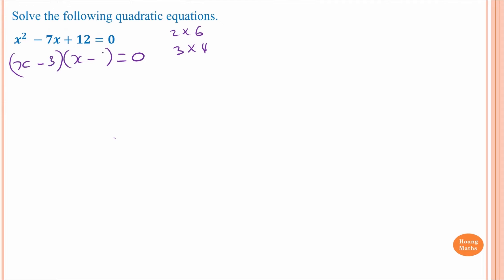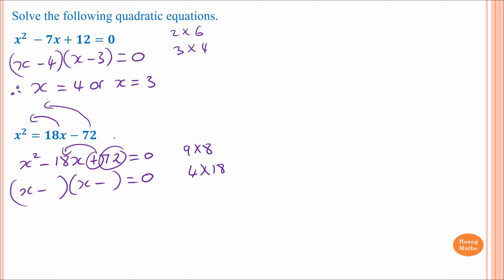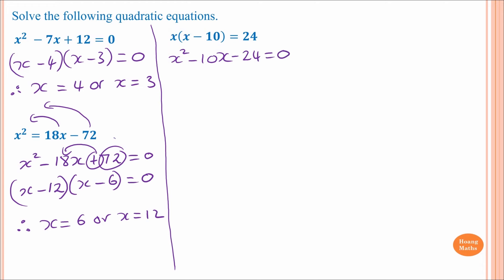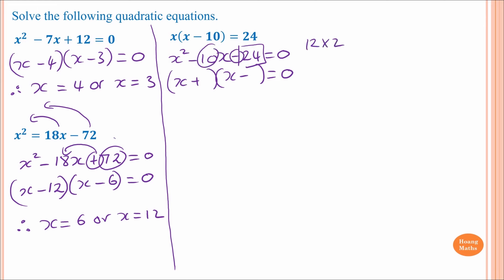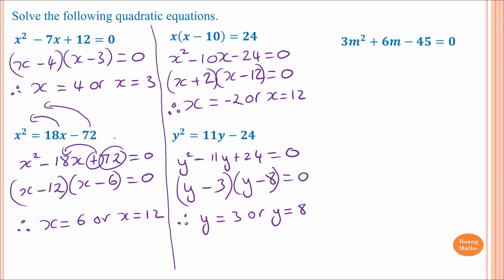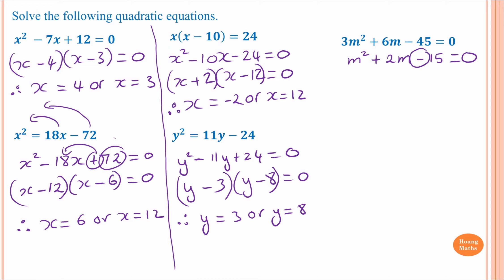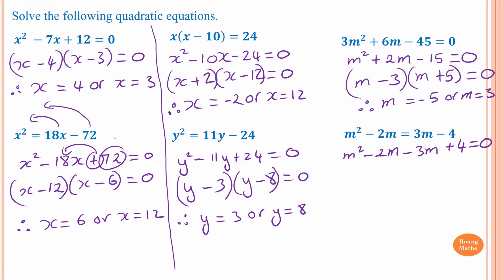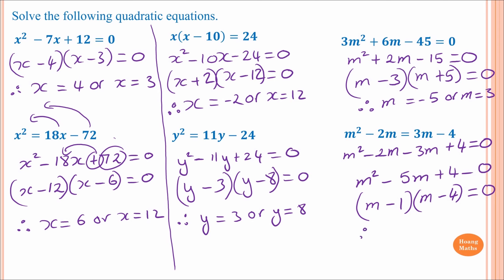Quadratic Equations Involving Factorising: Part 2